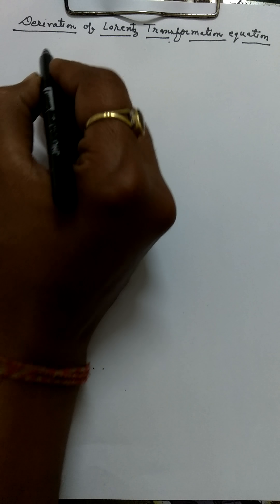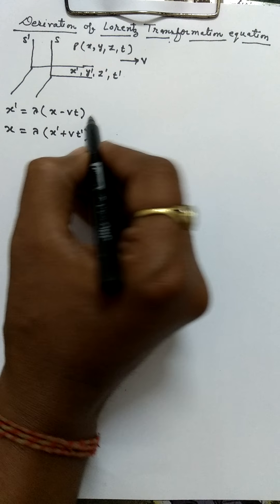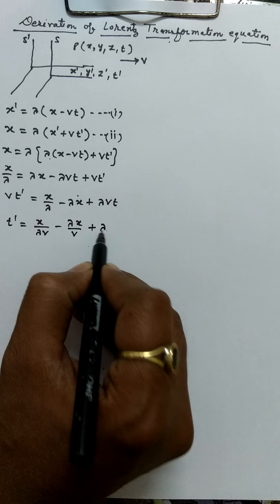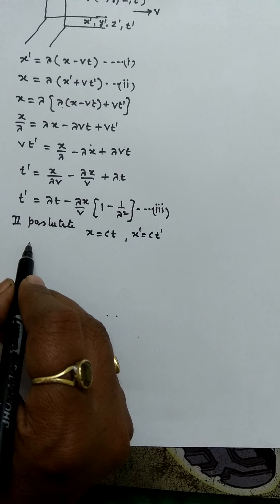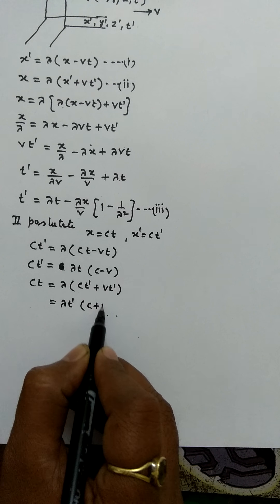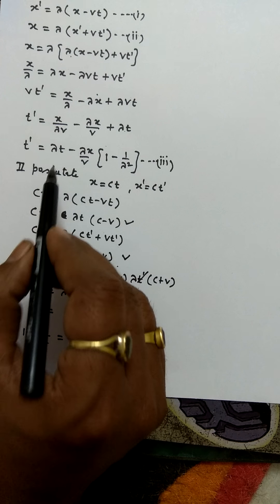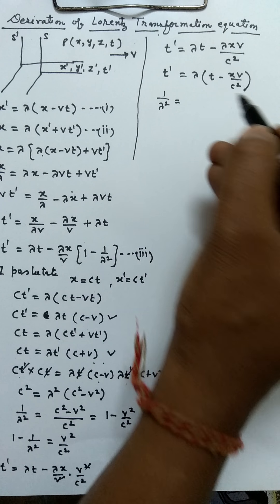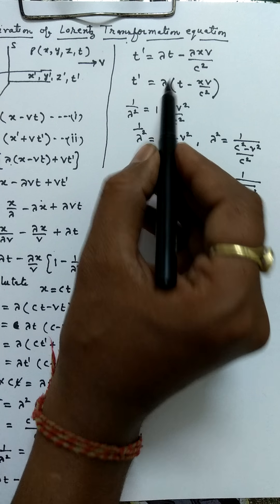Derivation of Lorentz Transformation (Learn only in 8 minutes)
Useful for the students of BTech and BSc Physics